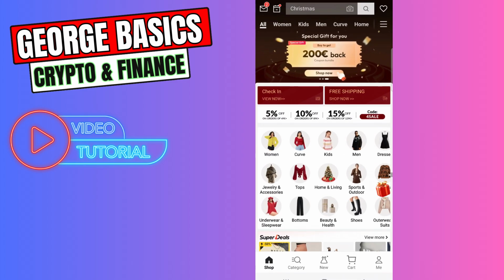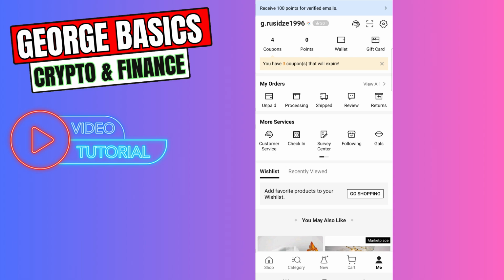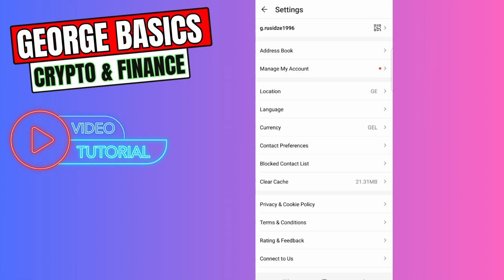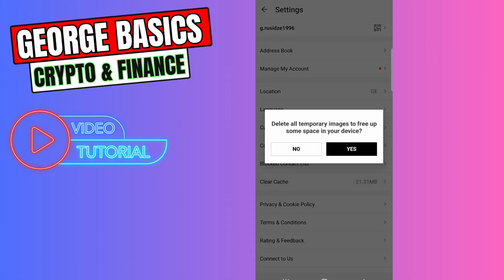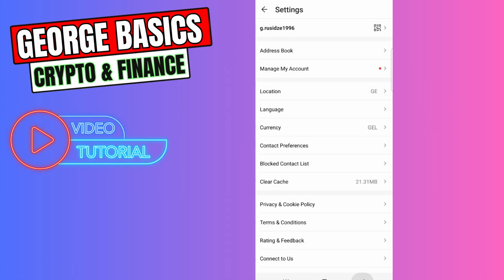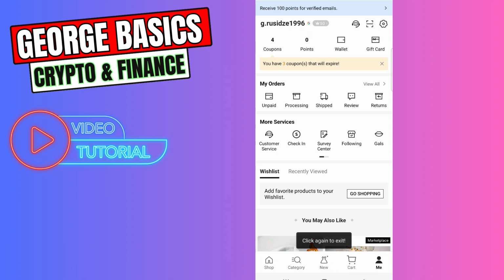How To Fix Shein Network Error (Works)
How To Fix Shein Network Error

Having trouble with a network error on the Shein app? 📲🚫 Don’t worry! In this video, we’ll show you quick and easy steps to fix it so you can get back to shopping. Perfect for anyone facing connection issues on Shein.